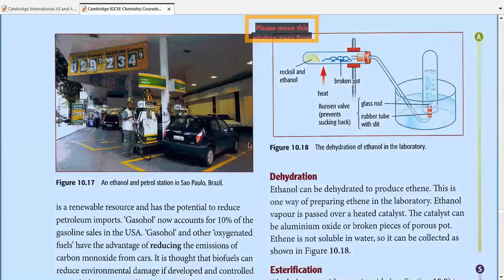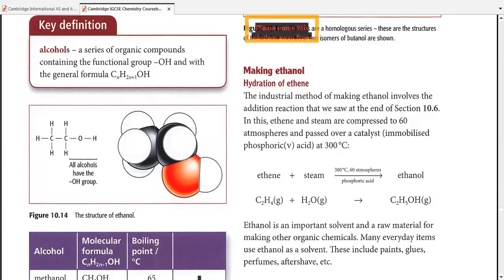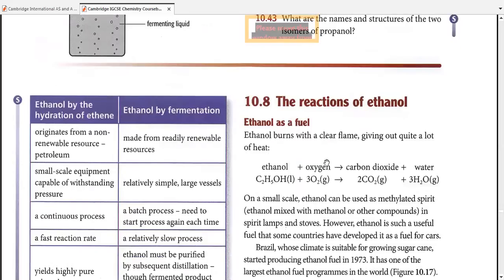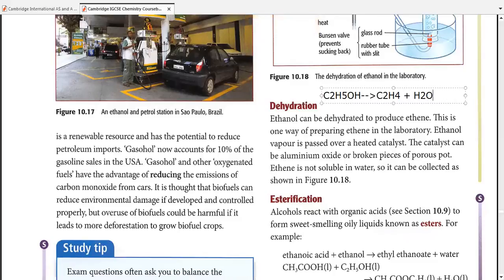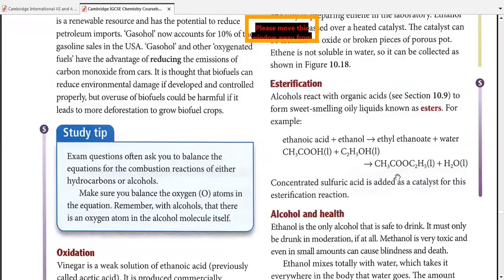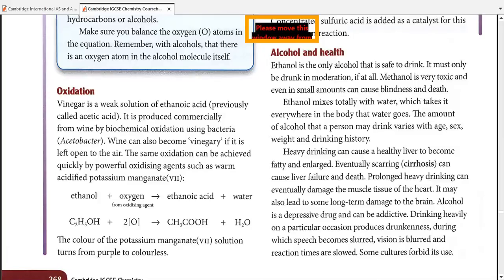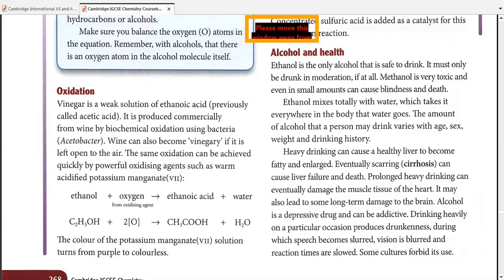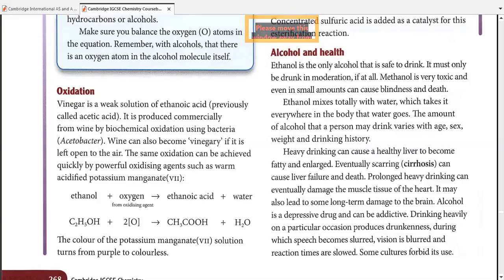Ch # 10, Organic Chemistry, IGCSE Chemistry C-3 (20-08-2020)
Alcohols, Dehydration of Alcohols, Esterification, Alcohol and Health